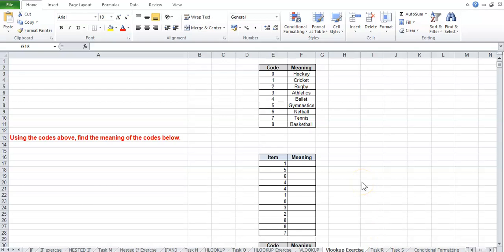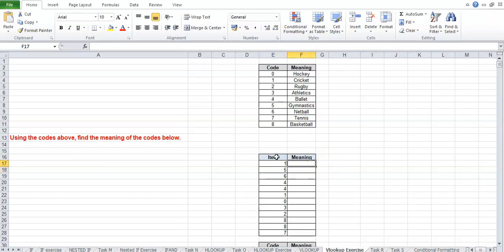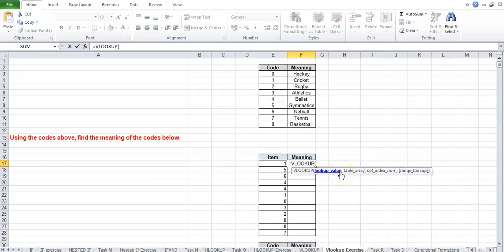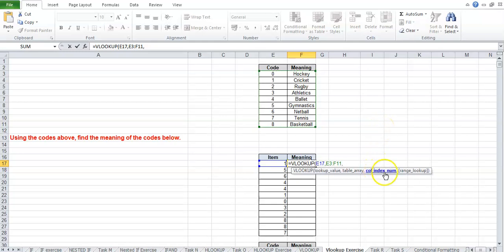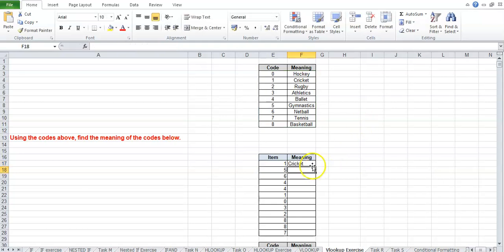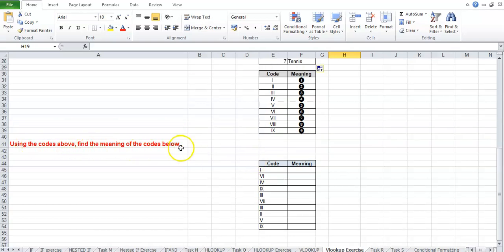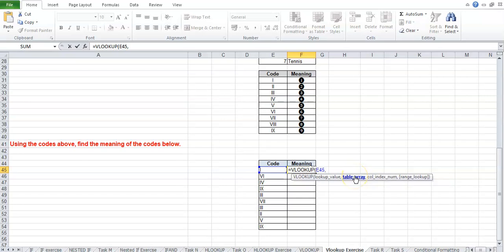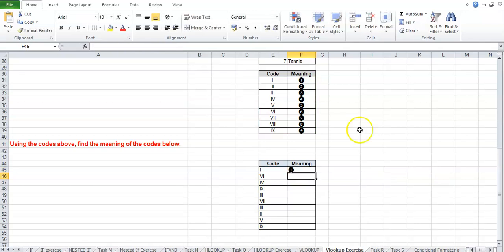16. The Vlookup function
In this video, we briefly look at the Vlookup function.